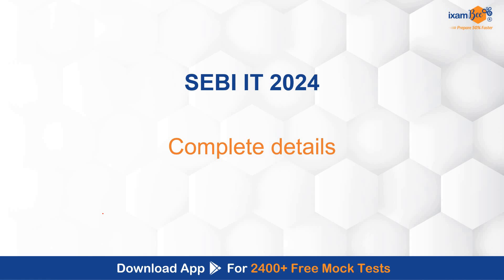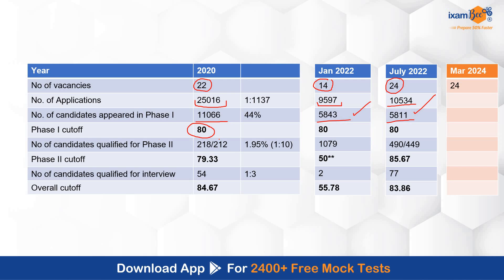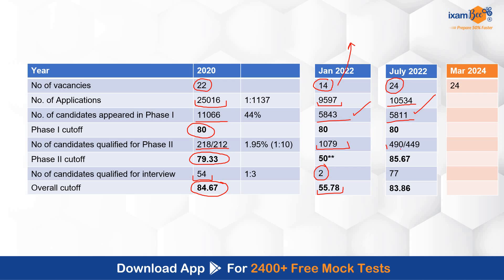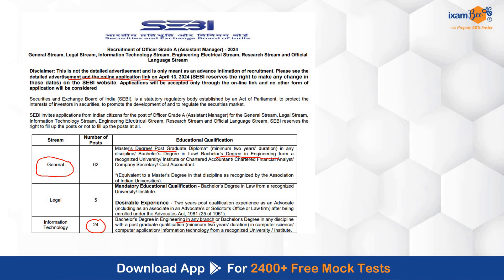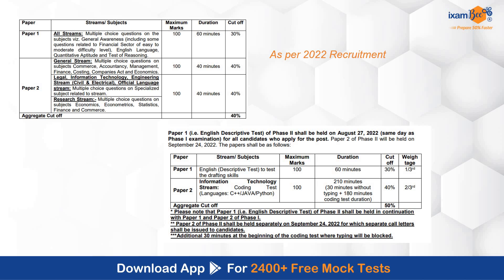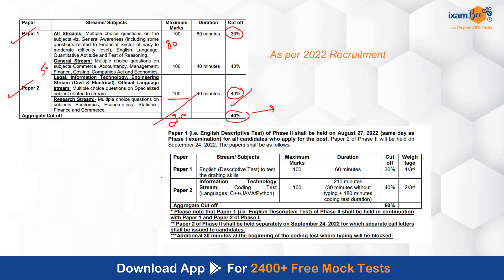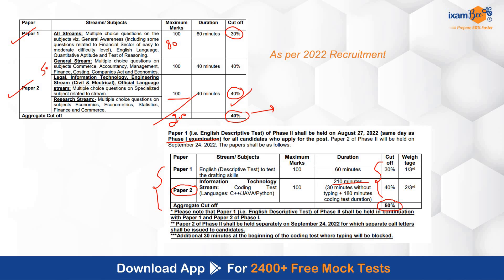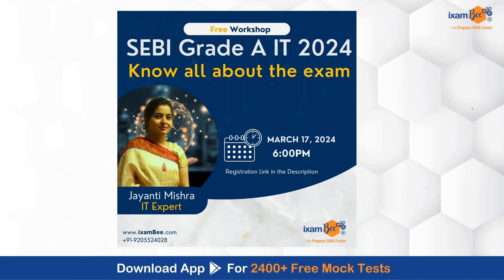SEBI IT 2024 : Know all details | Vacancy, Application trend, Exam Pattern, Syllabus & Cutoffs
👉Free workshop with ixamBee experts on March 16, 8 PM: Susheel Ragade (Ex-Manager, RBI ) Vidhika Bansal (Legal Expert) Jayanti Mishra (IT Expert) CA Prateek Taldar (Finance Expert) Prachi Agarwal (Finance Expert)

Hi All, SEBI IT 2024 notification is out. Vidhika Mam has tried to explain all the important information related to the SEBI IT Exam in this video. Stay tune for further details!